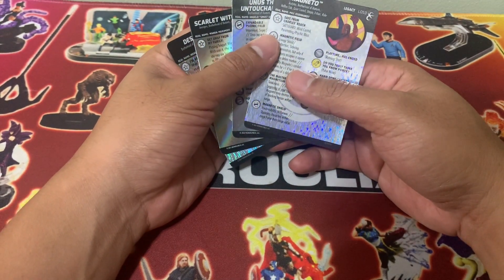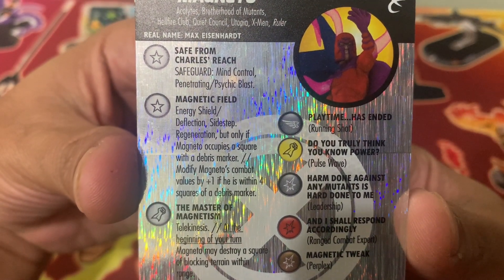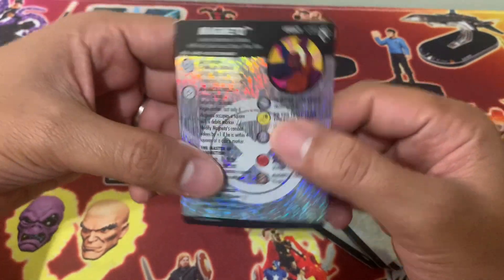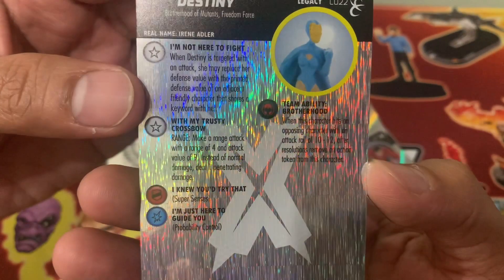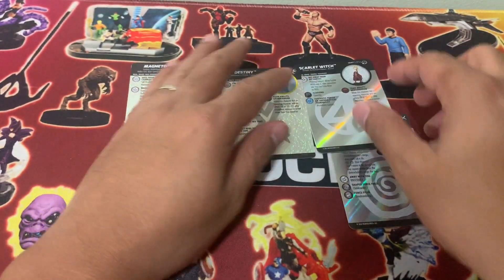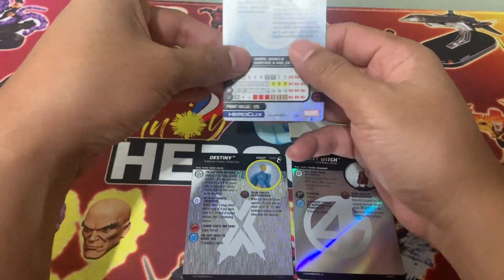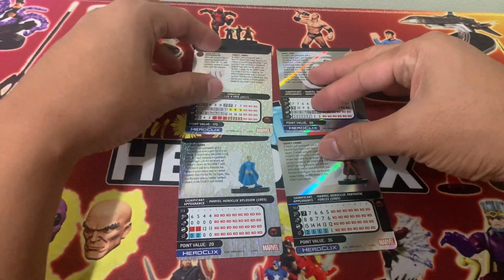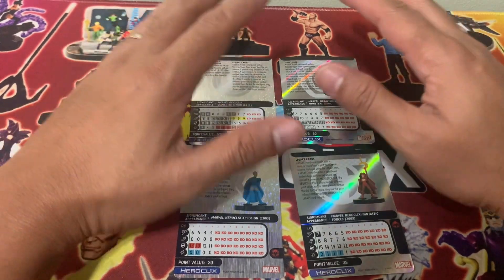Pinoy Heroclix Teambuild: Legacy Team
Planned in Iloilo but materialized in Manila. Hahaha